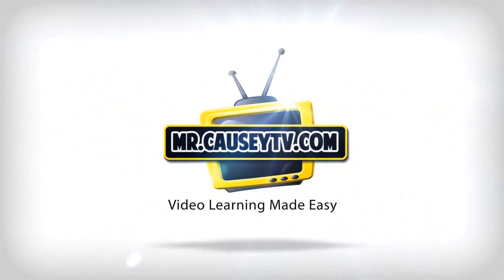Know These 16 Chemical Elements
Know these 16 elements if you want to make your chemistry class easier.  The more you know about the periodic table and the elements the easier chemistry will become. Know the names, symbols, masses, atomic numbers and valence electrons.

RESOURCES
Know These 16 Elements:

Mr. Causey's Video Academy is an educational video series of short video lessons for chemistry, algebra and physics.  You can get lessons on a variety of topics or homework helpers that show you how to solve certain problems.